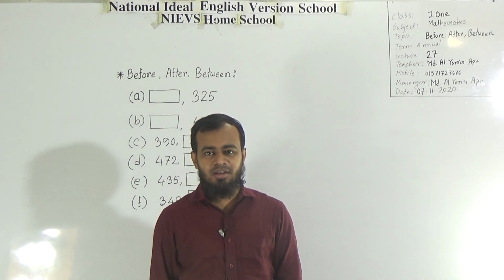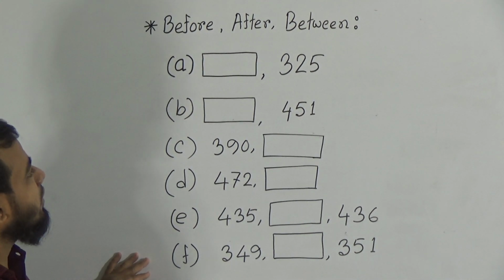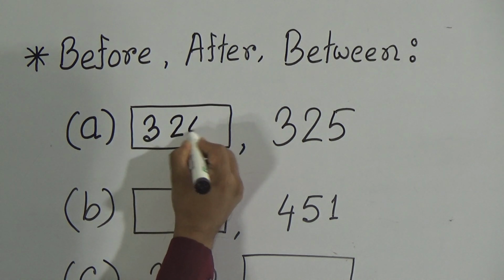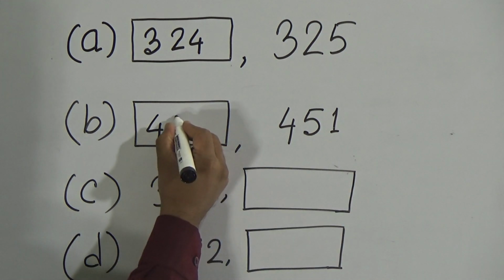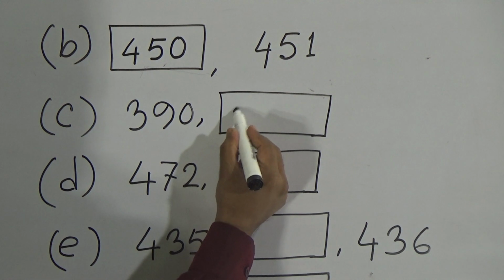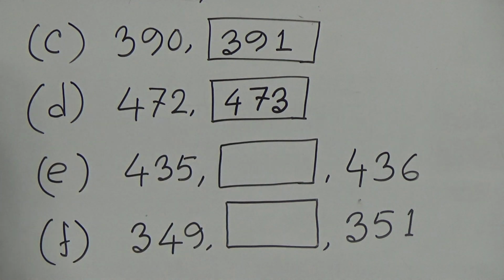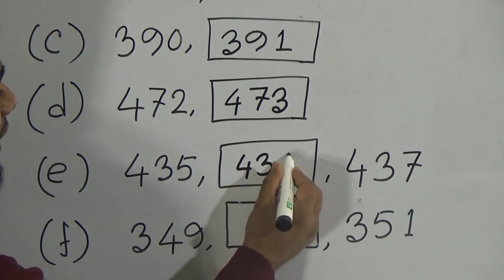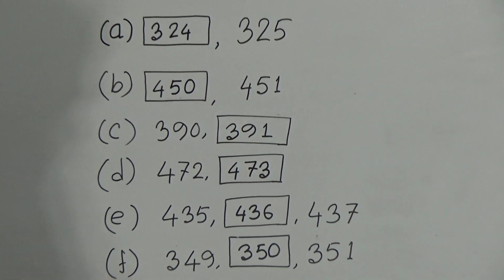Class: Junior One, Subject: Mathematics (Lecture: 27), Topic: Before, After, Between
Annual Term